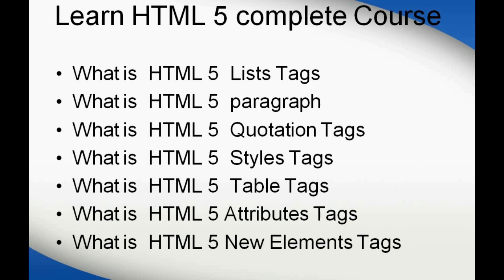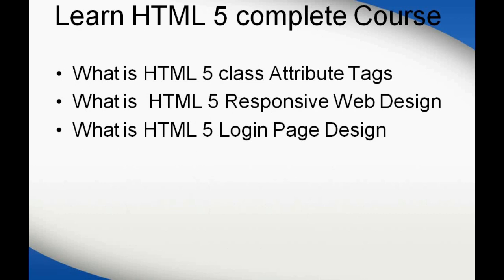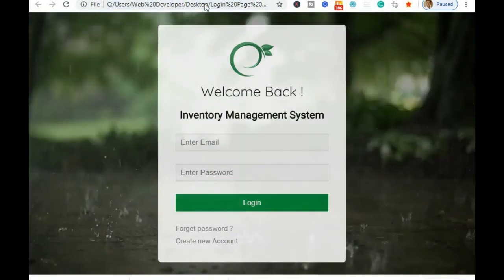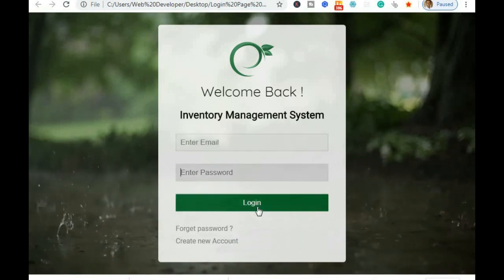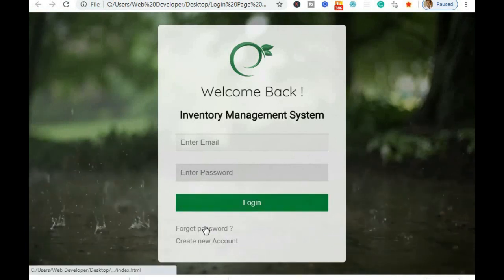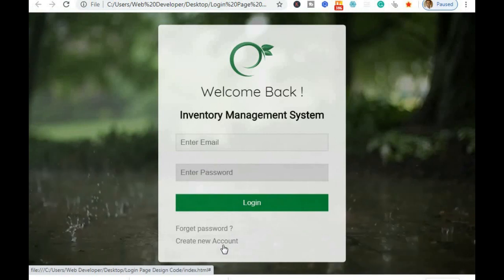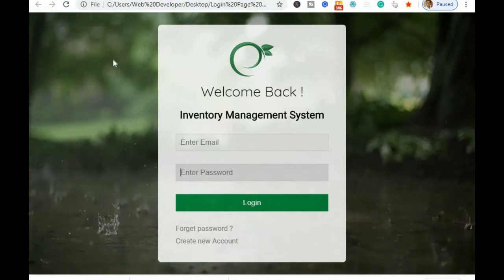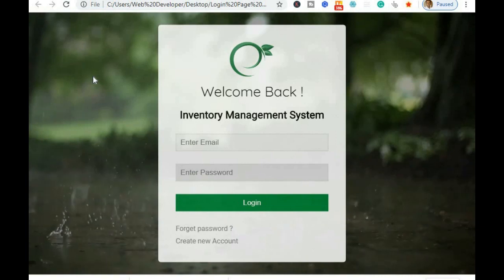The Complete HTML 5 And CSS3 Tutorials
Learn everything about HTML 5 and CSS3 from our experts at only $7.49

Join our referral program and earn 5% of all the purchases made by your referrals, for lifetime.